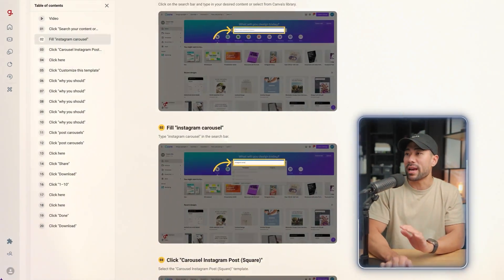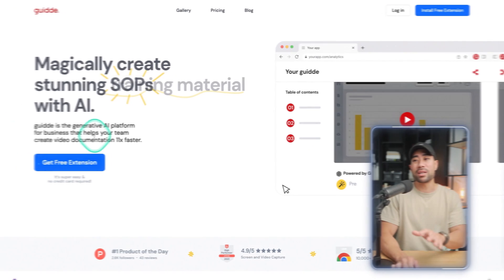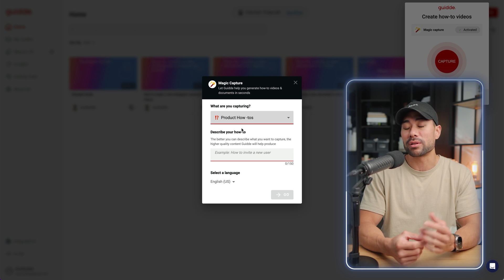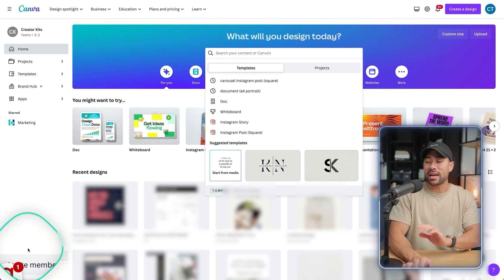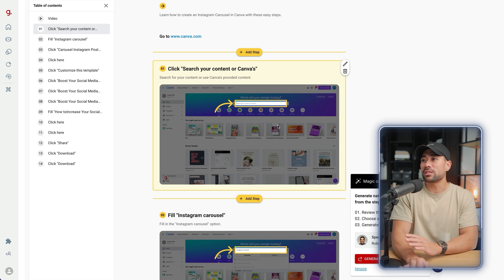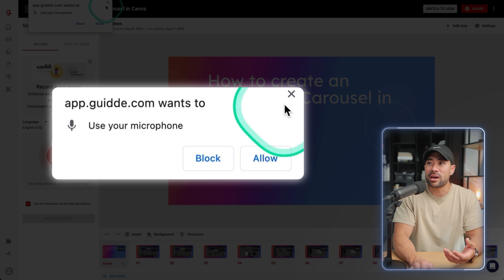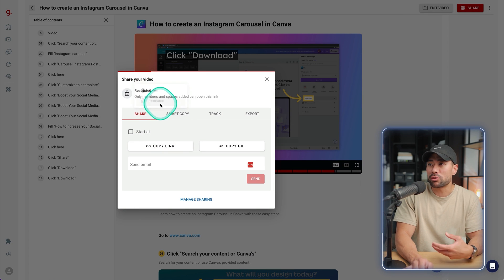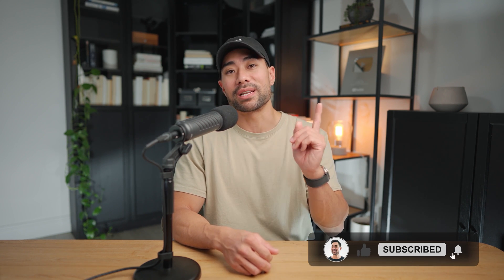This Tool Makes Step-by-Step Guides in Minutes!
In this video, you'll learn how to make stunning how-to guides, training material, SOPs, online courses, and documentations with very little effort. What's more, this tool generate a step-by-step for of your guide as well!

The tool is called Guidde. With Guidde, you simply capture your flow, Guidde will then magically add a title, description and screenshots for every step. Easily customize your guide once it's processed and you're ready to share or even sell your guide!

Update: Guidde now has a Microsoft Edge extension.

*▼ ▽ TIMESTAMPS*

00:00 - Introduction
00:47 - The Tool
01:38 - How To Use It
05:25 - Building a Guidde
05:50 - The Results
07:40 - Guidde Video
09:26 - Sharing Your Guidde
09:53 - Pricing & Plans
10:28 - Miscellaneous Features
10:49 - Conclusion